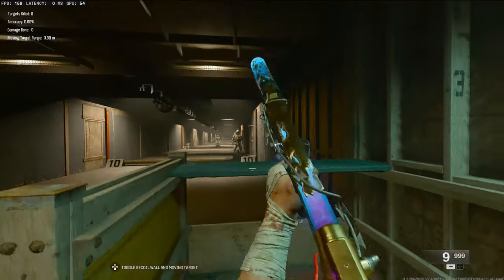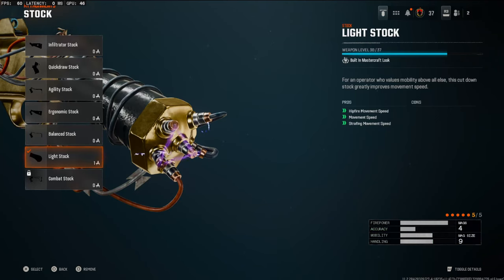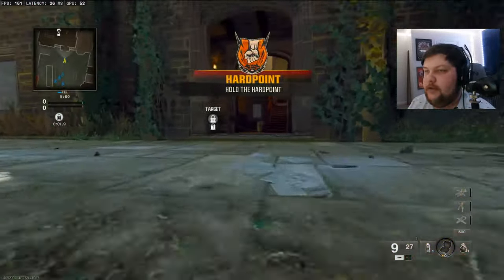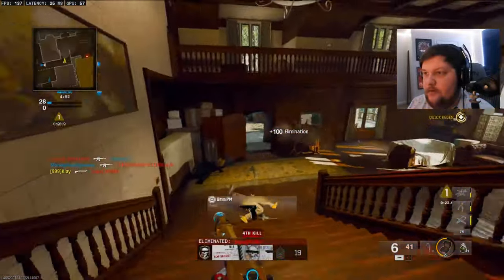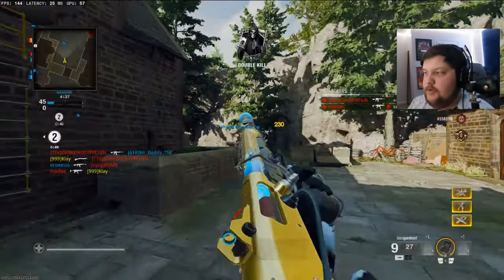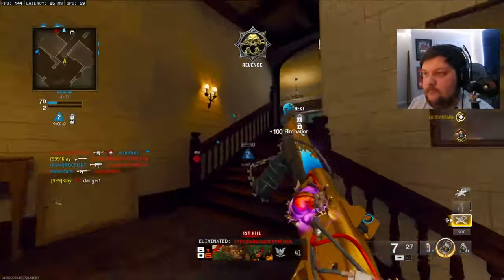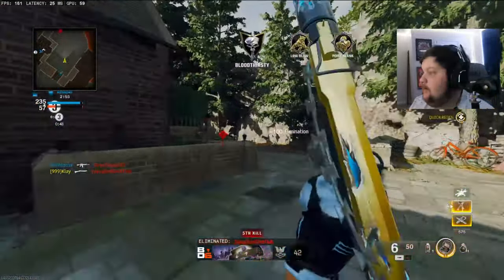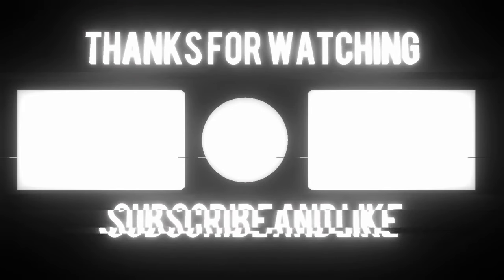'ONE SHOT' MARINE SP is INSANE in BO6! (BEST MARINE SP CLASS SETUP) - Black Ops 6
2nd channel- @MoreKlay

3rd channel - @klayx2

4th channel - @CompetitiveKlay